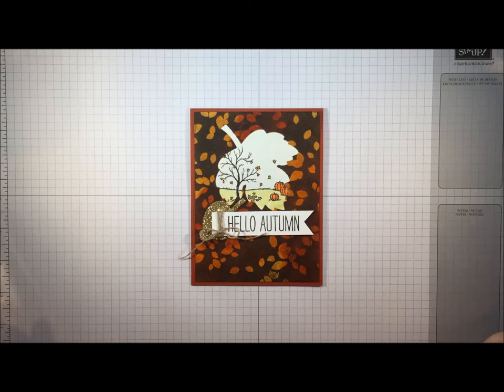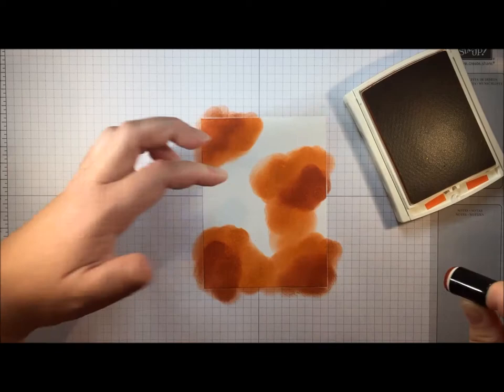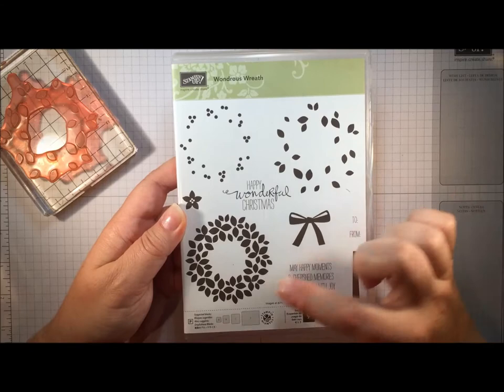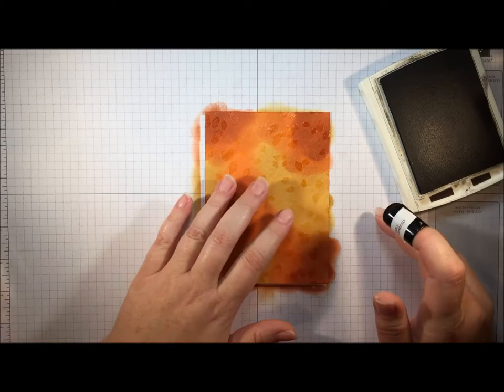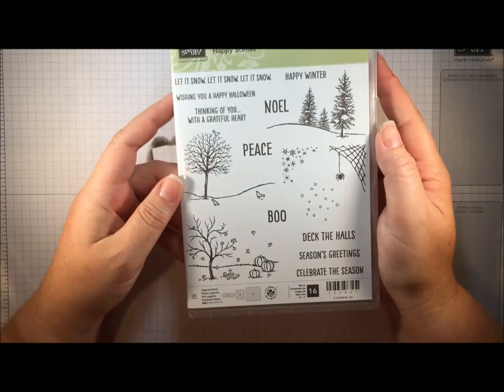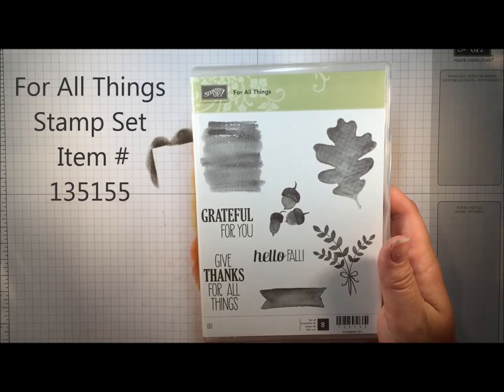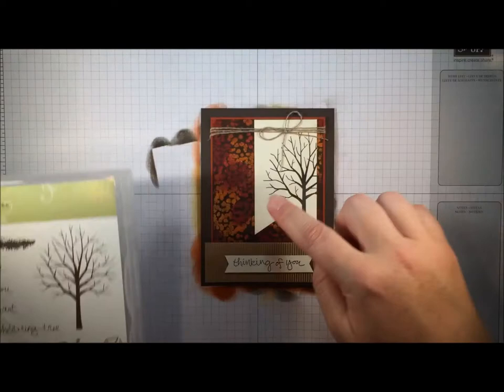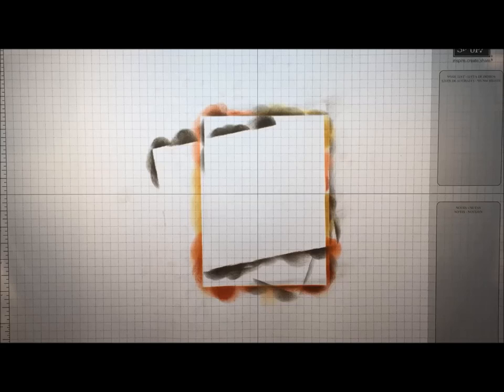Emerging Colours/Joseph's Coat Tutorial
Learn to create stunning backgrounds with stamps and ink.